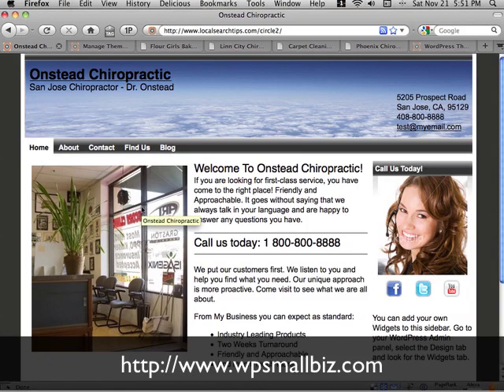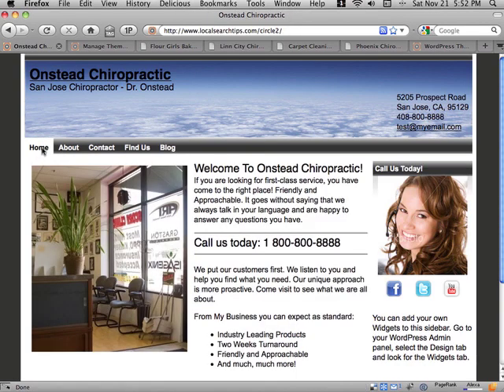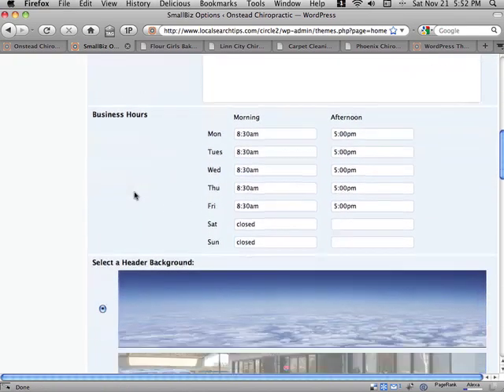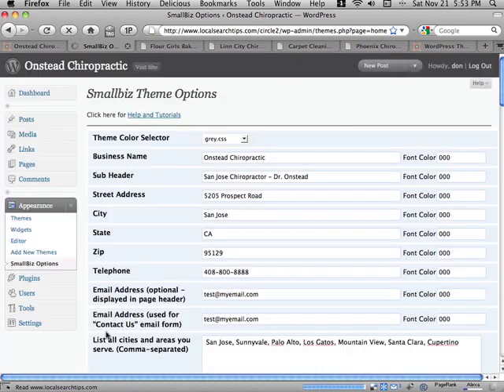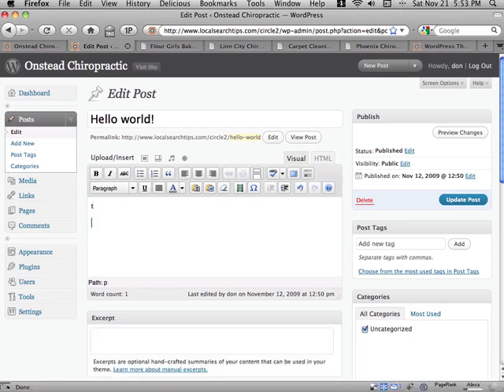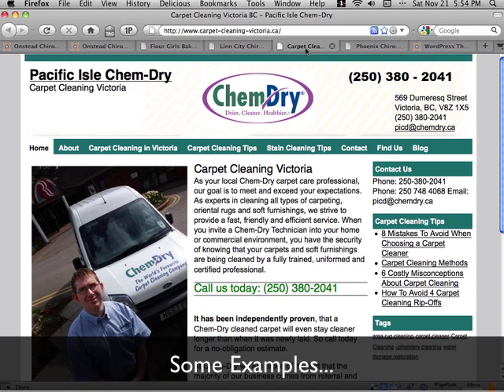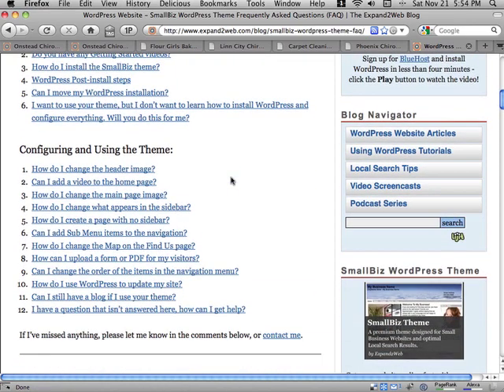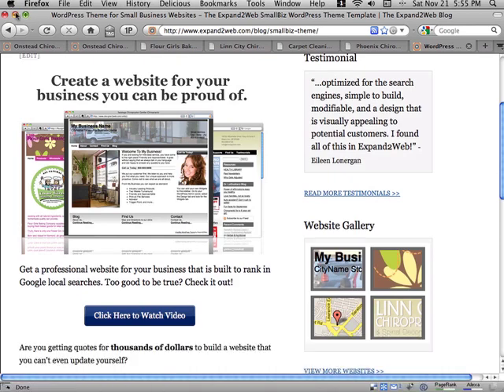The SmallBiz WordPress Theme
A WordPress theme designed specifically for small business websites. Create a WordPress Website for your business in an hour or less, one that is optimized for local search results and is easy for you to update!